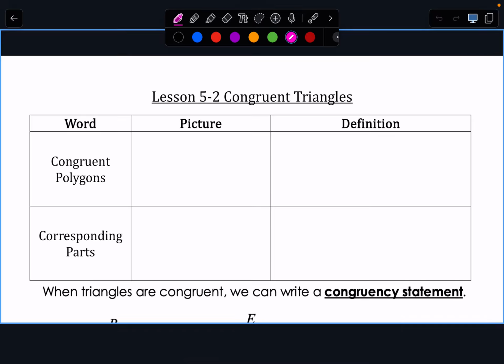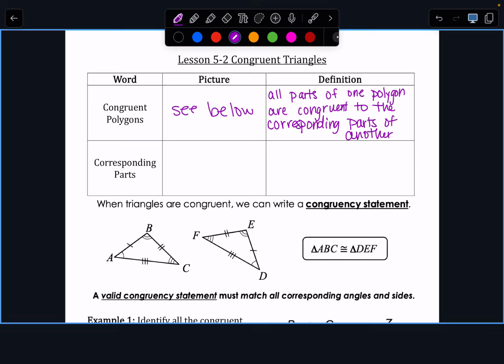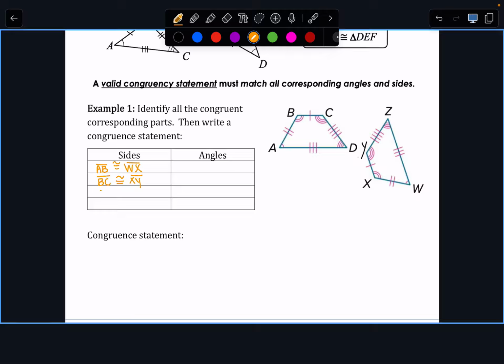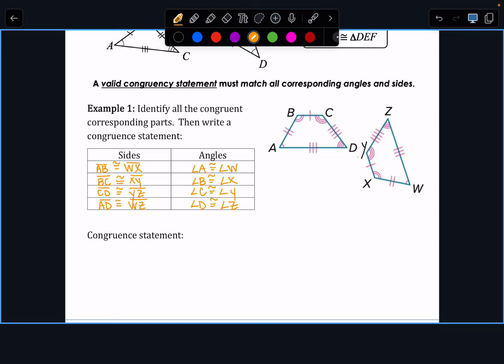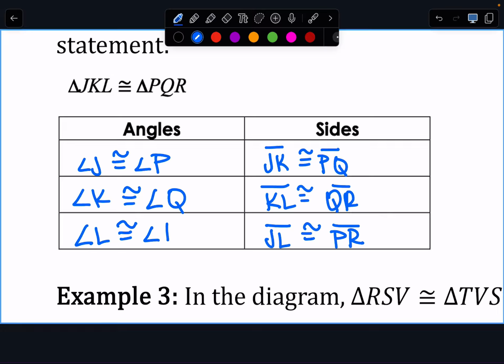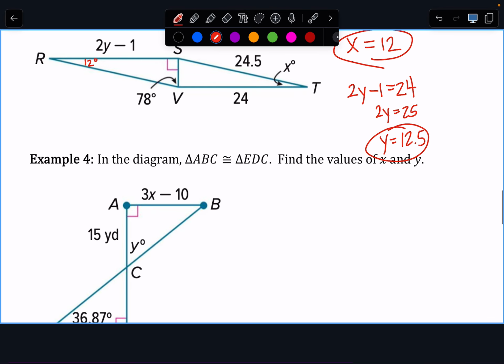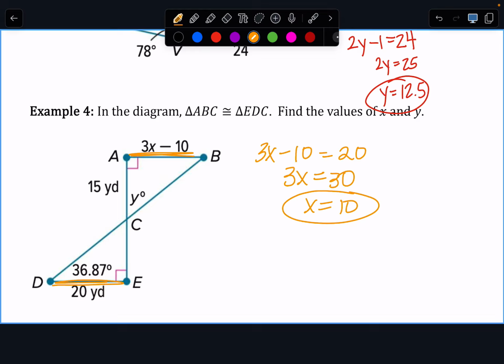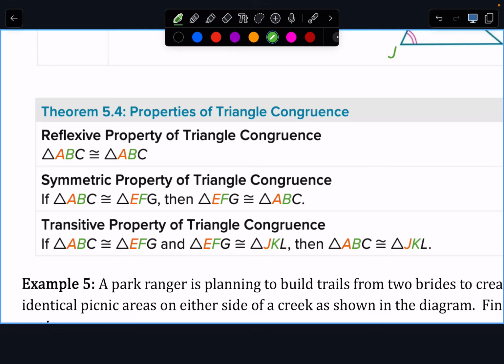5 -2 geometry 11/17/25